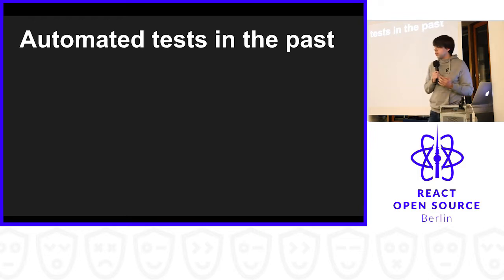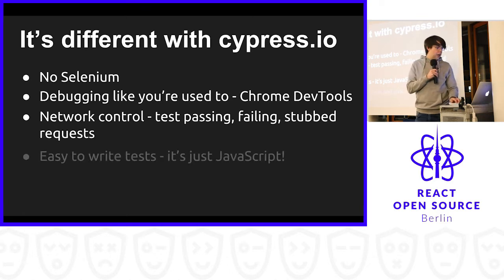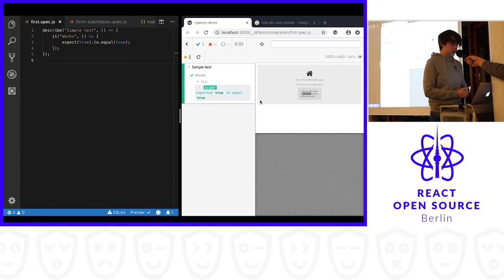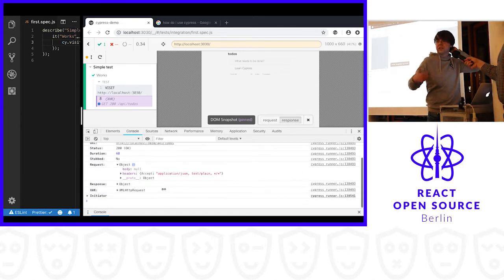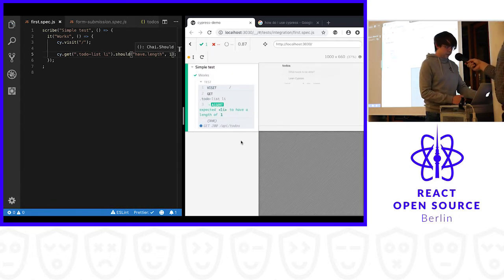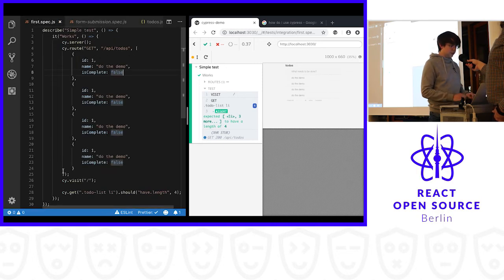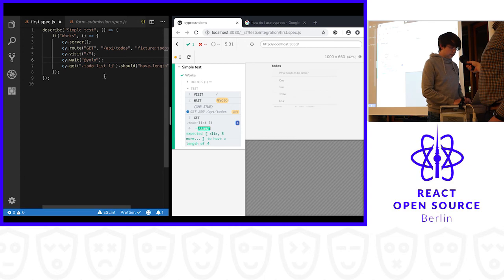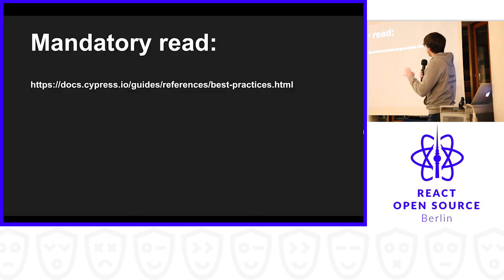Sleeping better at night with cypress.io - Tomasz Łakomy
Why are we afraid of releasing stuff to production on Friday evening? Mostly because it's hard to know if nothing is broken because manual testing takes time and automated testing was not reliable.

With cypress.io things are different. In this talk. Tomasz would like to show you how YOU can start covering your app with e2e tests and showcase coolest features that cypress.io has to offer.

About Tomasz

Señor Frontend div-eloper at OLX Group. Tech speaker, Egghead.io instructor, React Poznań Meetup organiser. jQuery evangelist.